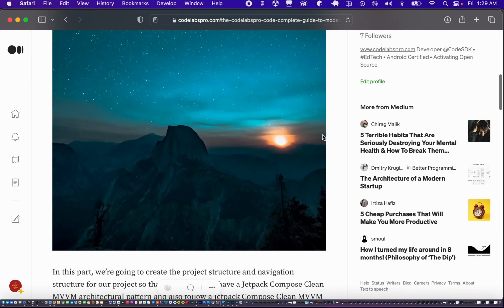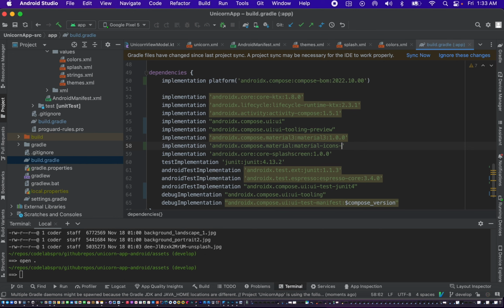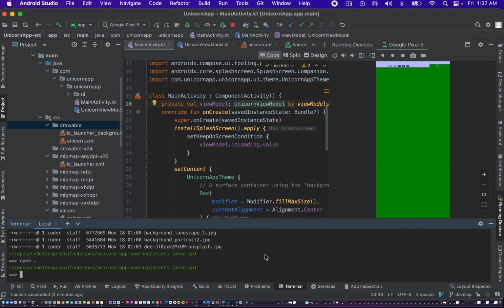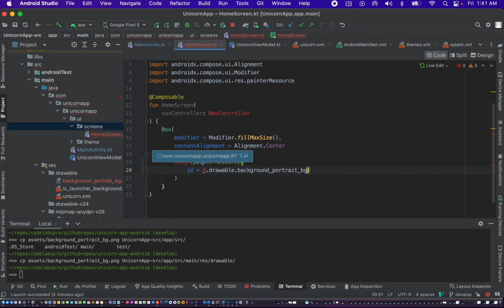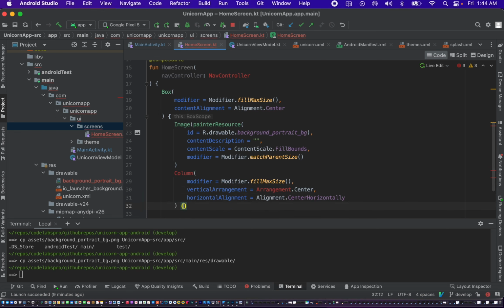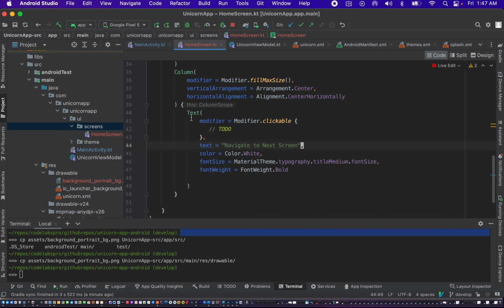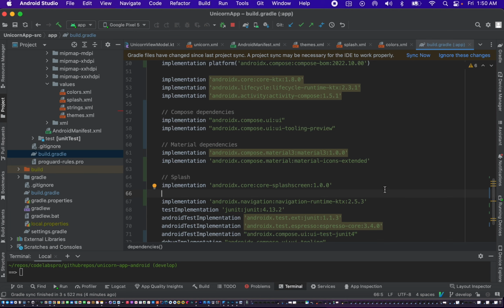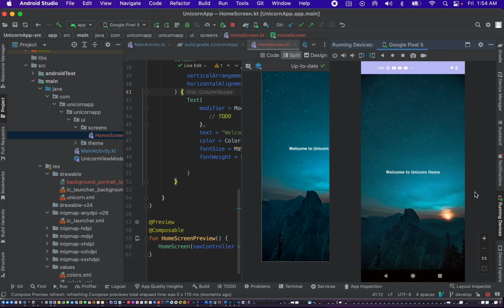How to code Android app using Modern Android Development Best Practices and Jetpack Compose Part 3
How to code Android app using Modern Android Development Best Practices and Jetpack Compose Guidelines Part 3

Steps -